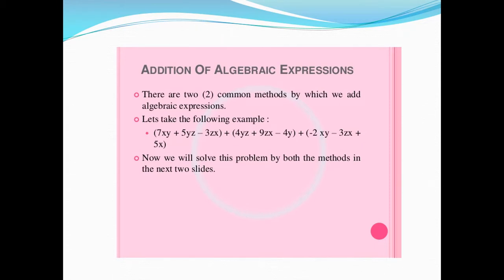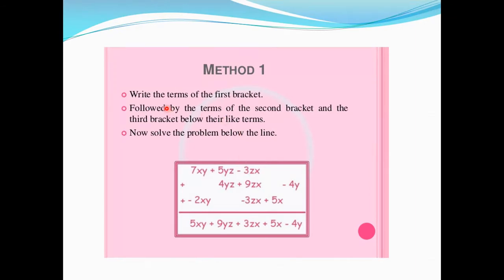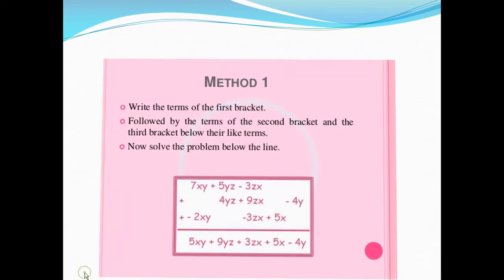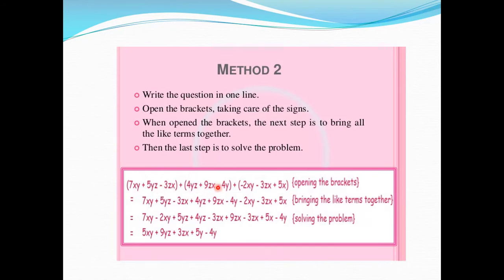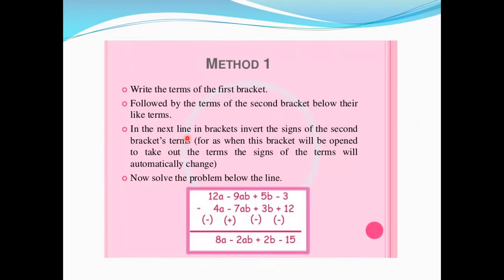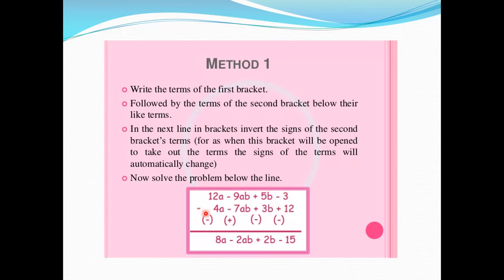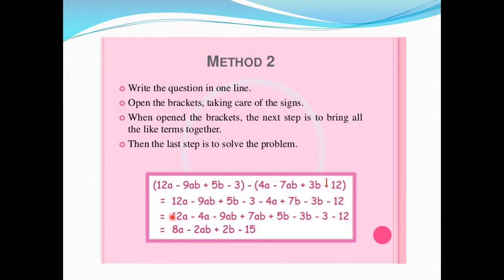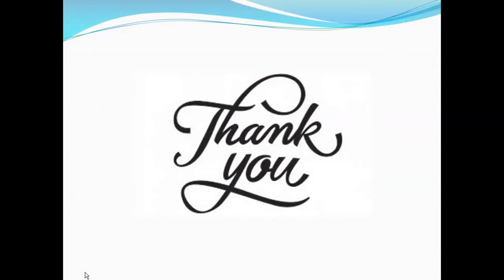Algebraic Expressions class 8